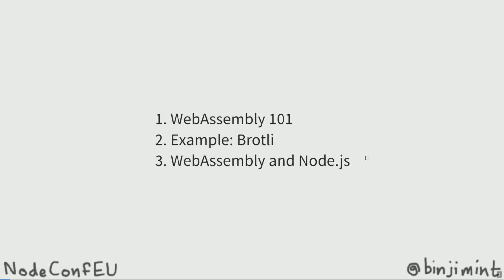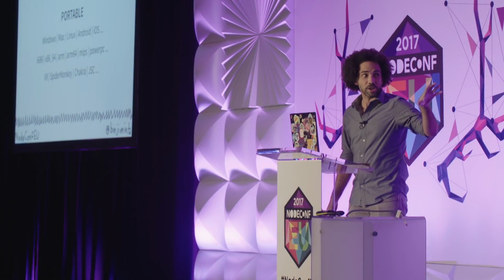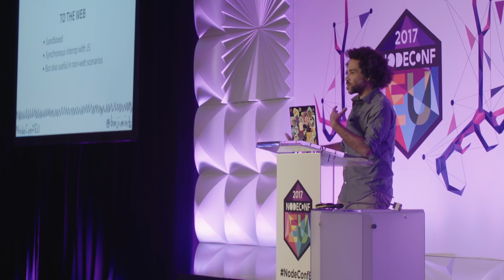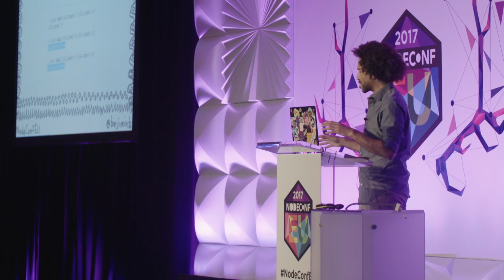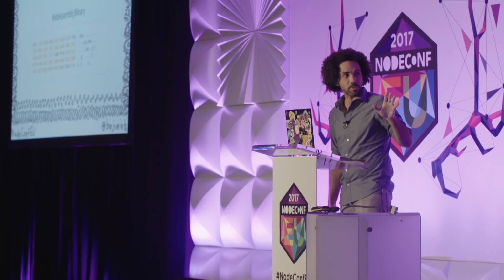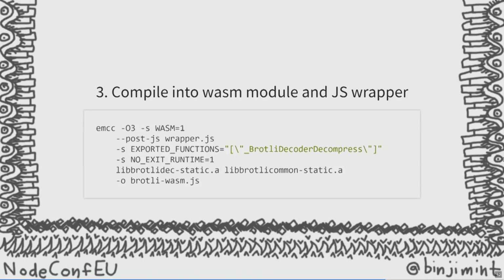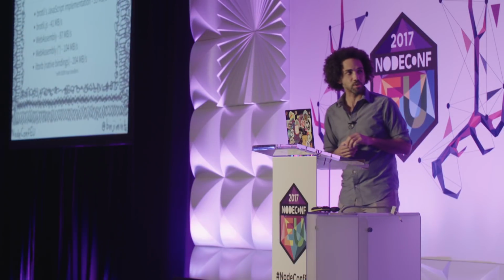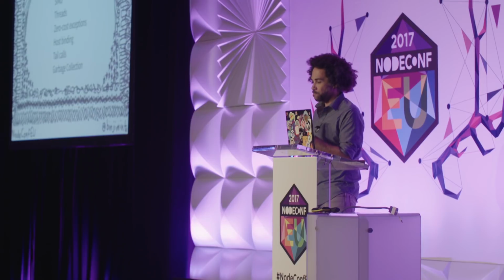WebAssembly and Node.js - Ben Smith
Node 8 supports WebAssembly! WebAssembly is portable, size, and load-time efficient binary format for the web, supported by multiple browser vendors. Learn how WebAssembly has the potential to unlock a class of applications that run at near native speeds. This talk details what WebAssembly is, the problems it is trying to solve, exciting future features, and how you can use it in Node.